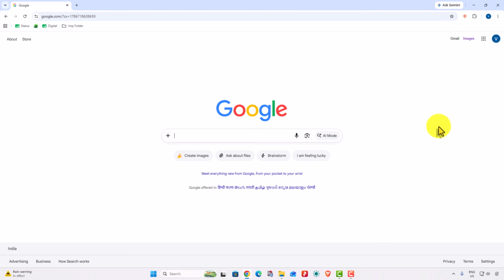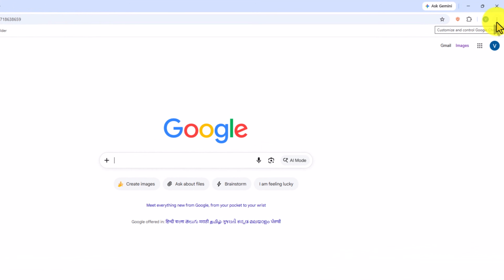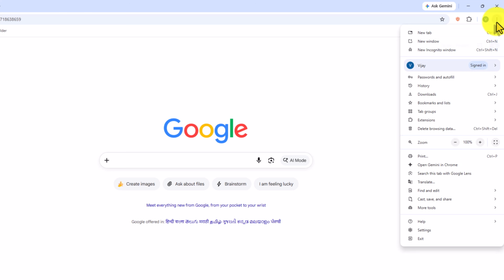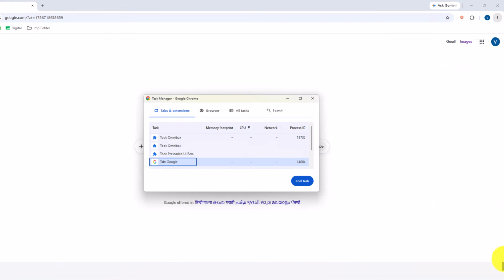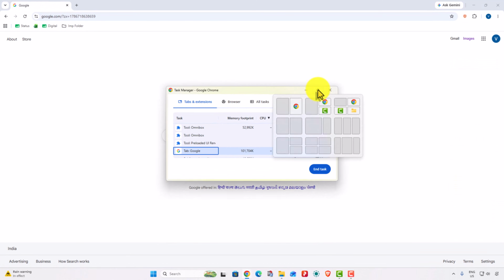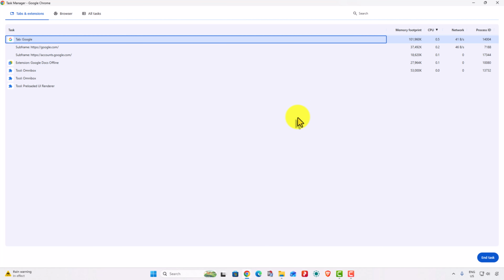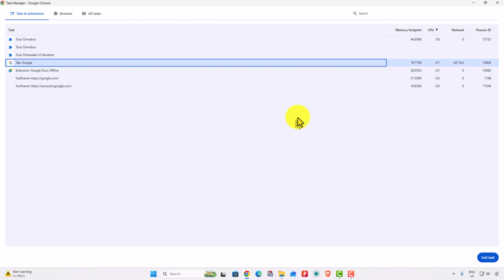How to Check Which Chrome Extensions Are Slowing Your PC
Is your PC running slow because of Google Chrome extensions? In this video, I'll show you how to check which Chrome extensions are using resources and potentially slowing down Chrome and your PC.

You'll learn:
• How to check Chrome extension performance
• How to find extensions using too much memory
• How to identify extensions slowing down Chrome
• How to check Chrome Task Manager
• How to disable unnecessary Chrome extensions
• How to make Chrome run faster

If Chrome has become slow, this simple method can help you identify which extension may be causing the problem.

Your queries are coverd:
how to check chrome extensions slowing pc,
chrome extensions slowing down pc,
which chrome extensions are slowing down my pc,
chrome extensions using too much ram,
how to find chrome extensions using ram,
chrome extensions using too much memory,
chrome running slow,
why is chrome running slow,
how to make chrome faster,
chrome task manager,
chrome extension performance,
how to check chrome extensions,
chrome extensions slowing chrome,
disable chrome extensions,
chrome tips and tricks,
google chrome slow,
fix slow chrome,
chrome high memory usage,
chrome performance